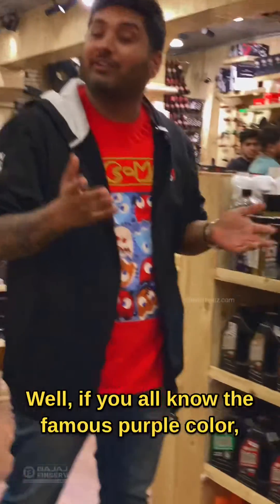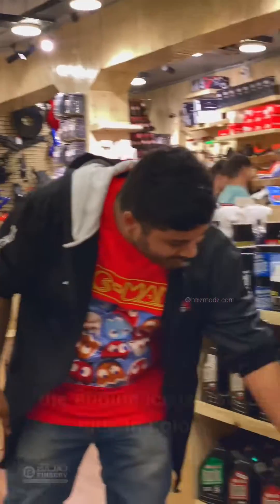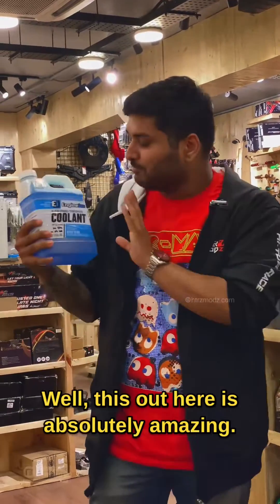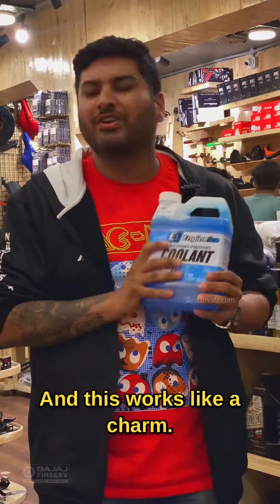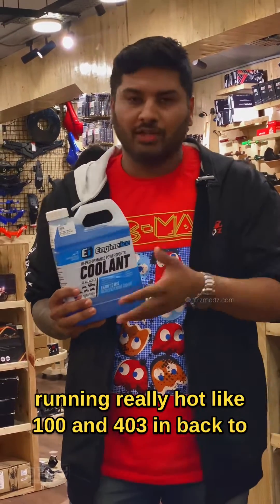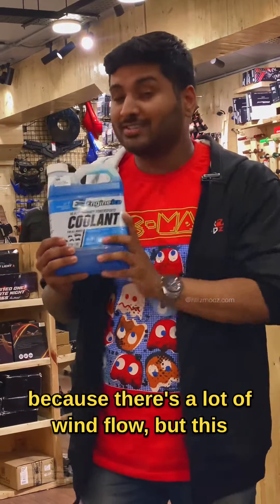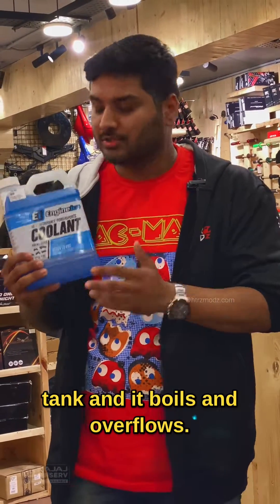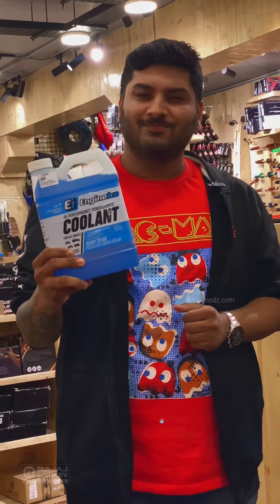Engine Ice Hi-Peformance Coolant ✨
Engine Ice Hi-Performance Coolant Is Biodegradable, Phosphate Free And Non-Toxic, Typically Reduces Operating Race Temperatures And Effectively Keeping Boil Over Temperatures To 256° Fahrenheit Or Less And Freeze-Up Protection To -26° Fahrenheit
With An Average Reduction In Operating Temperatures Of 10° Fahrenheit - 20° Fahrenheit Engine Ice Is Perfect For Racing Or Street, Motorcycle Or Auto, Atv Or Snow Machine
Engine Ice Hi-Performance Coolant Is Legal In Ccs And Asra Road Racing And Permitted At Many Tracks Around The World
Engineered To Keep Your Operating Temperatures At Optimum Performance To Not Lose Power Through Excess Heat
Engine Ice Is Safe For Aluminum And Most All Metals